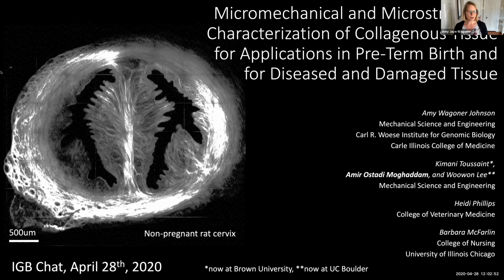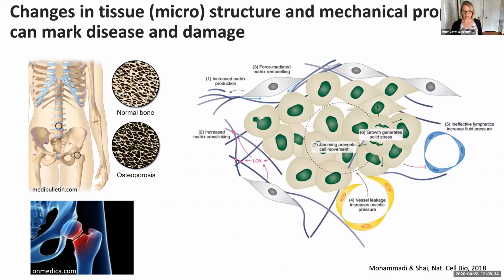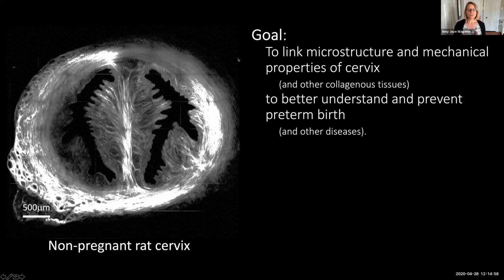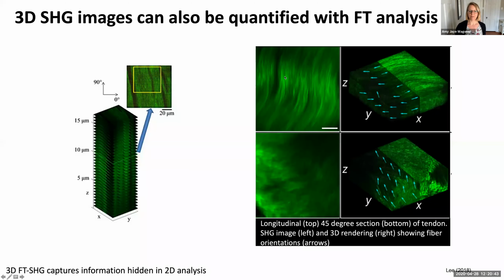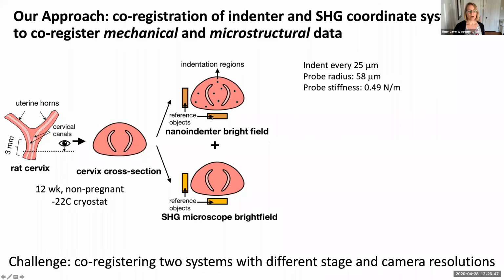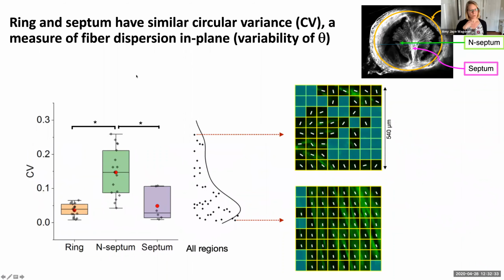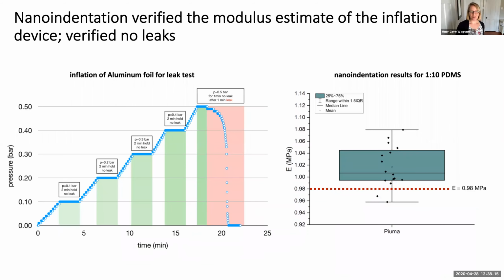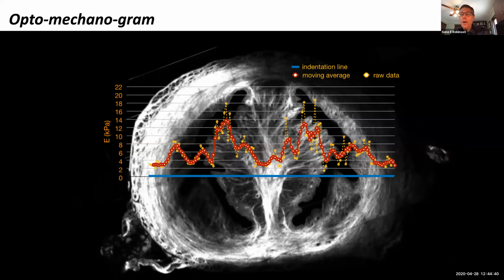Micromechanical and Microstructural Characterization of Collagenous Tissue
"Micromechanical and Microstructural Characterization of Collagenous Tissue for Applications in Pre-term Birth and for Diseased and Damaged Tissue"

Amy Wagoner Johnson, PhD
Department of Mechanical Science and Engineering

Carl R. Woese Institute for Genomic Biology, University of Illinois Urbana-Champaign